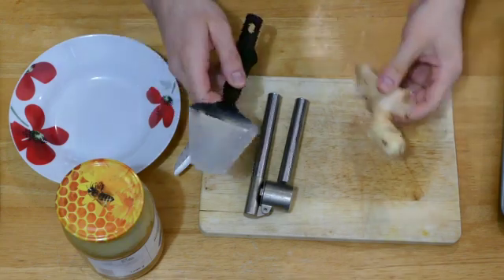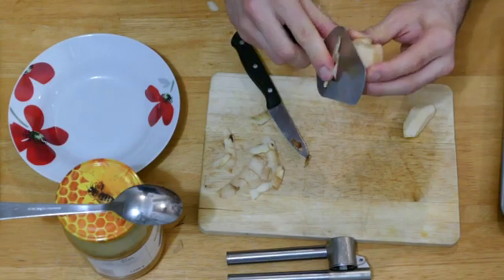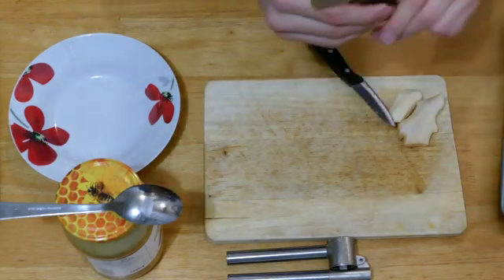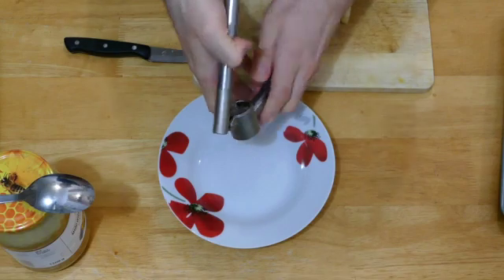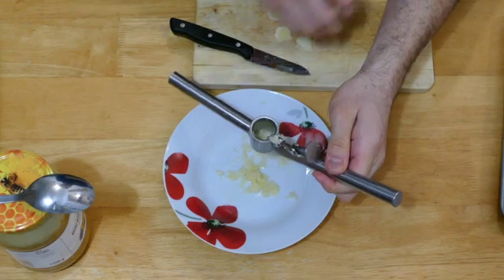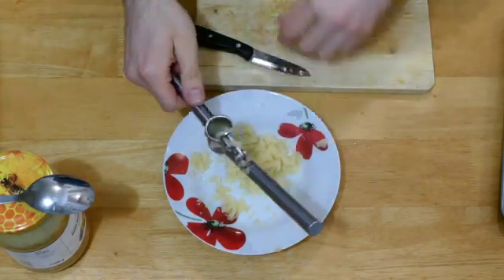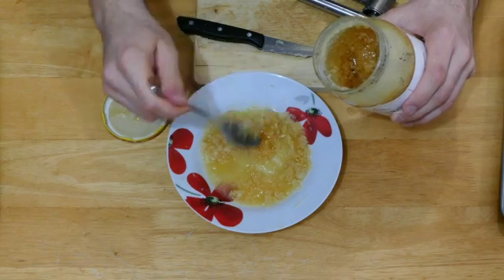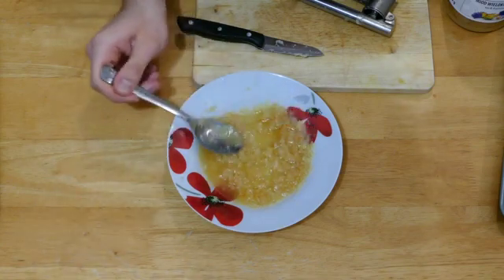Cocinando Con Polacos - Pressed Ginger and Honey to boost your immunity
Another episode of our very successful cooking series "Cocinando con Polacos" - this time we are taking you on a journey to the world where a delicious Ginger&Honey teas is just seconds away, waiting in a jar.

PS. Silly me, the jar was on another table all along.

PPS. Weird ginger is actually nice. It's less stringy (or technically fibrous, but who likes to be technical) hence easier to work with the garlic press.